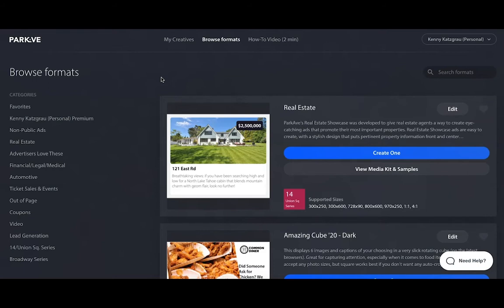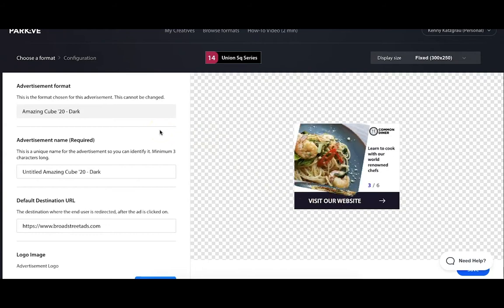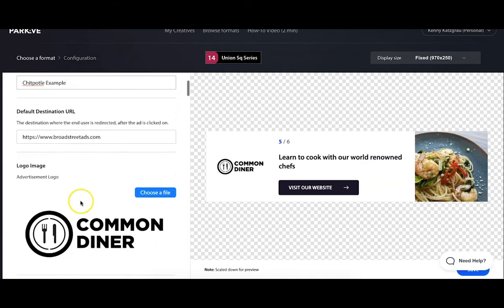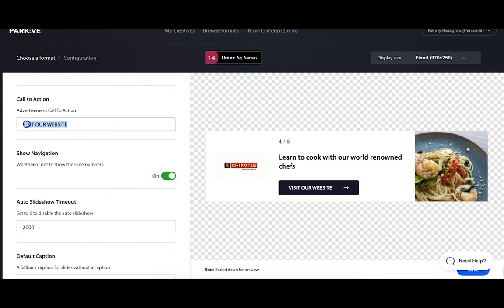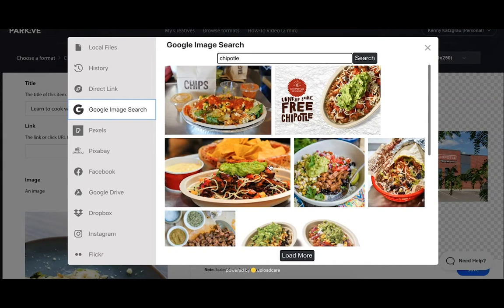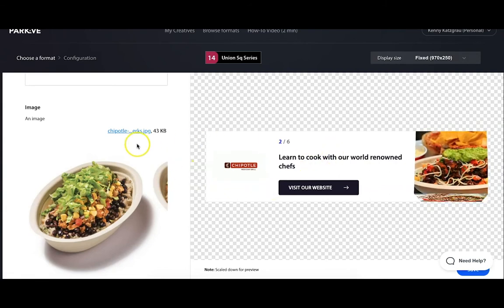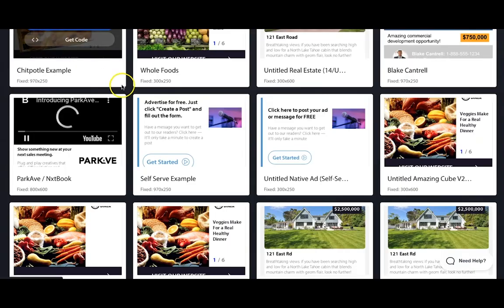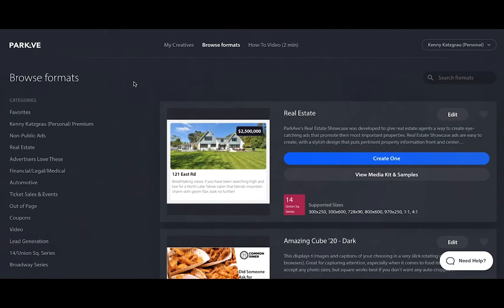ParkAve Explainer & Walkthrough — Create HTML5 Ads Without a Designer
Use ParkAve to create captivating HTML5 digital ad formats that incorporate video, dynamic content, and more. It's sure to captivate your potential advertisers, lead to 3-5x more clicks during a campaign, and keep that client on board as a happy customer.

It works seamlessly with Google Ad Manager, AdButler, AdRotate, Advanced Ads and many other popular ad platforms used by local newspapers and magazines.